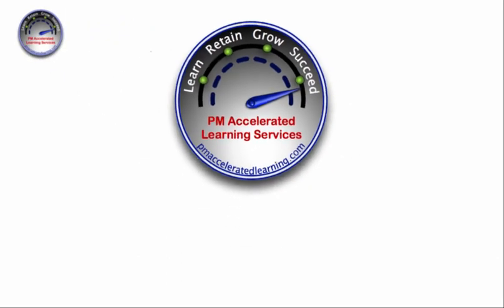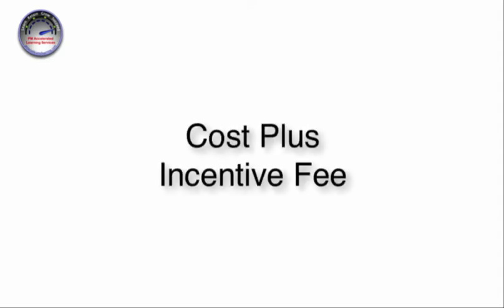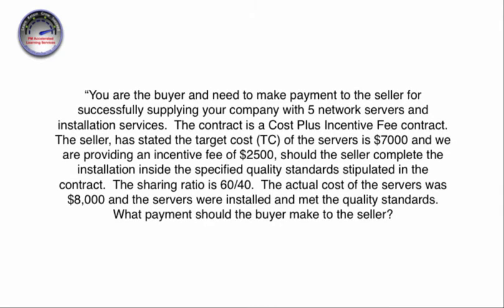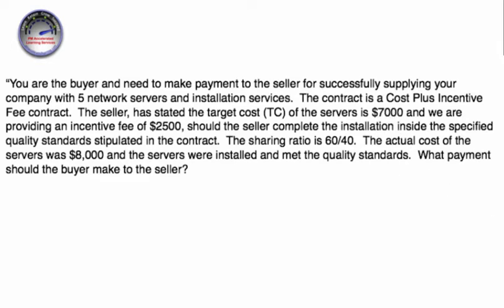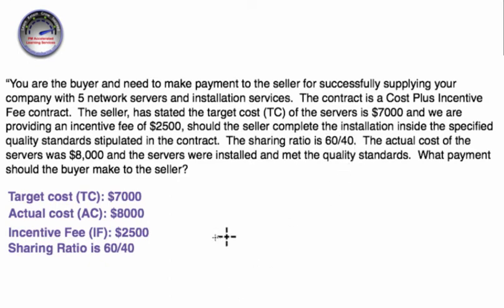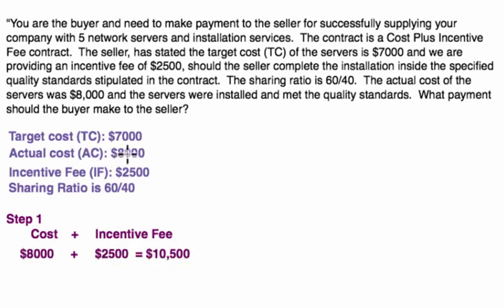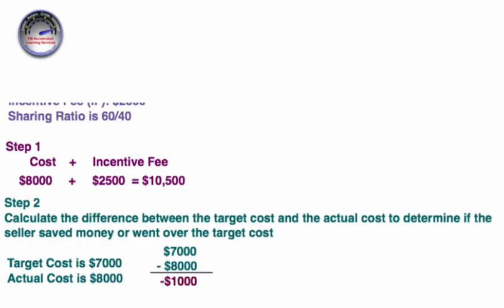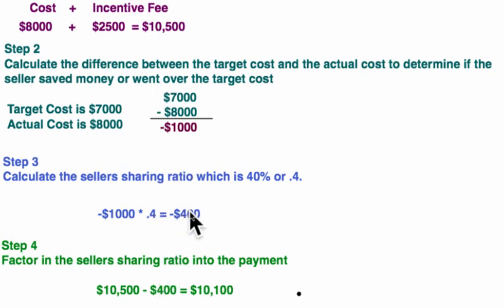Cost Plus Incentive Fee - How to calculate the sellers fee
A "think through" method of calculating CPIF that eliminates the need to memorize a formula

Table of Contents:

02:00 -